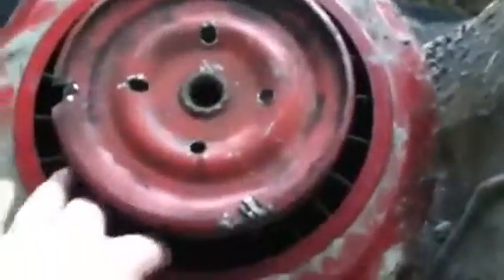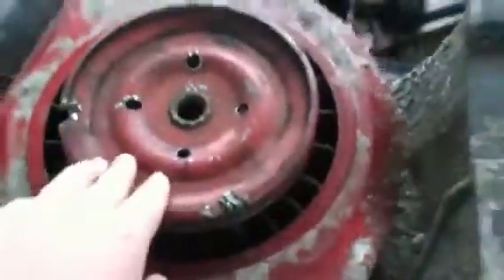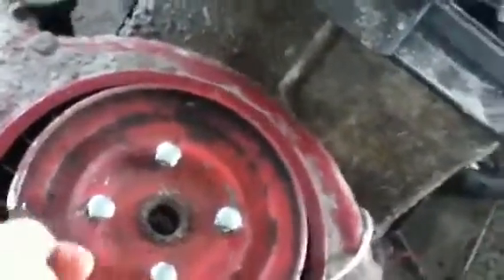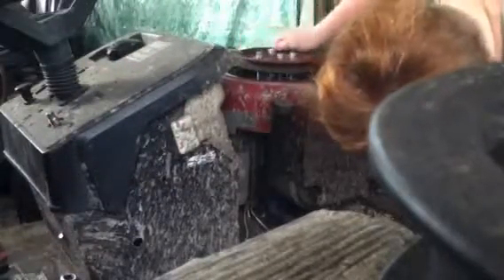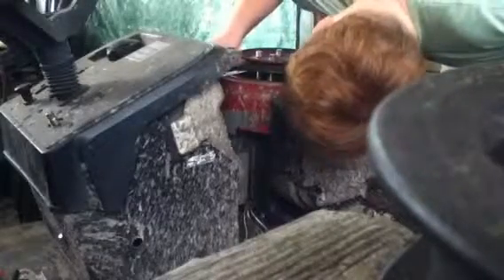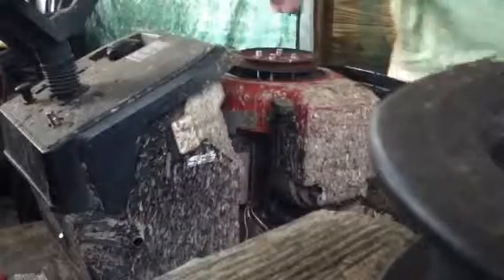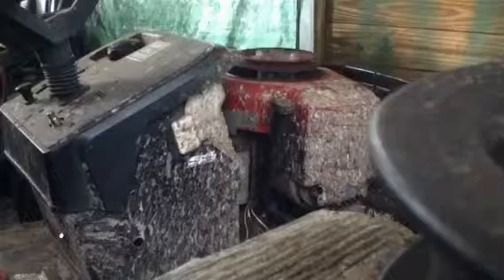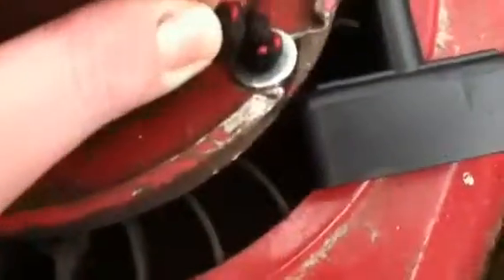Custome pull start on B&S Opposed Twin engine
What do you do if your battery runs dead in the middle of the woods? With this mod installed, you pull out the pull rope, start your engine, and go home or keep on ropin!